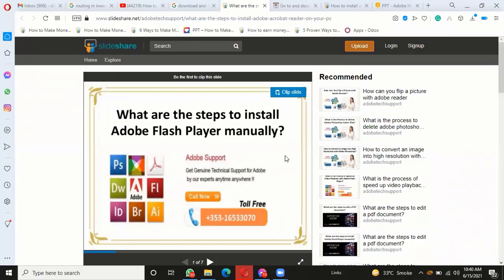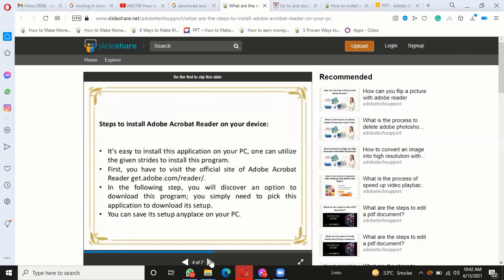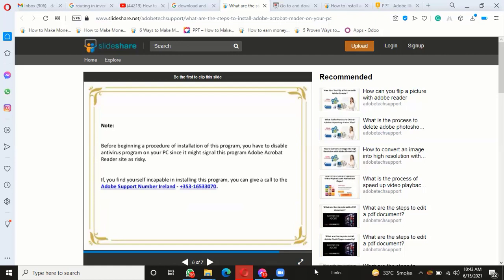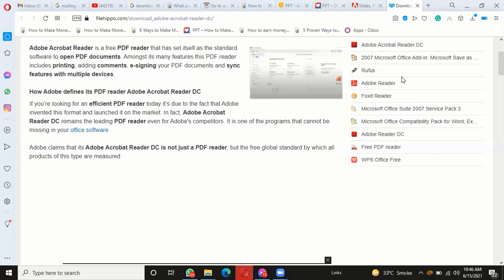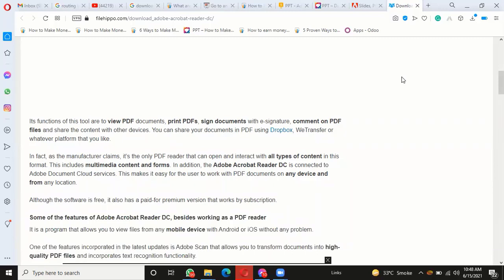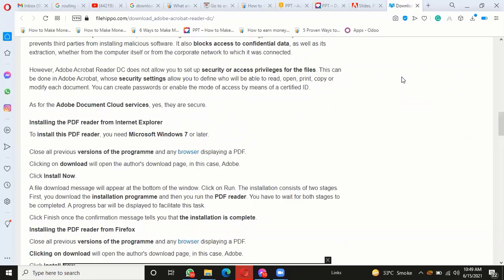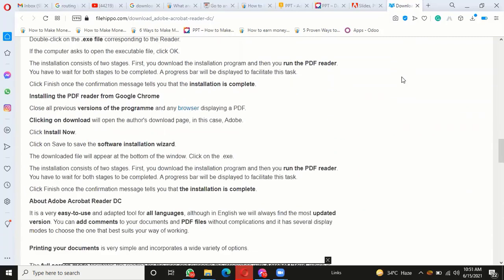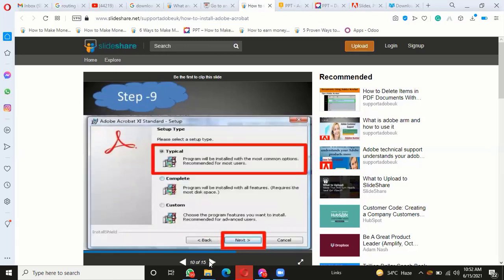How To Download and Install the Adobe PDF Reader Software ! how it work by Talbeeha Tv